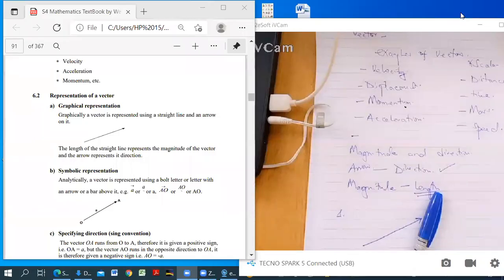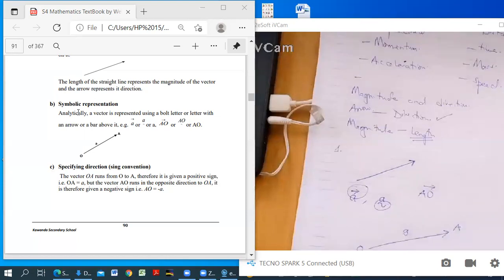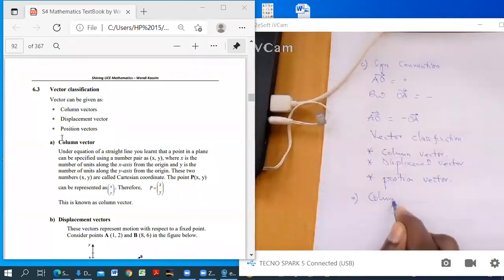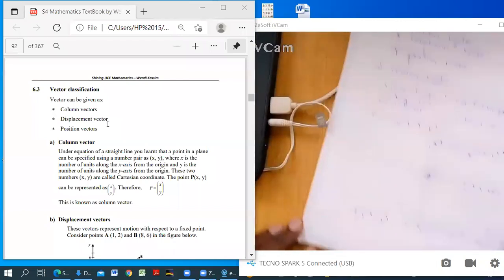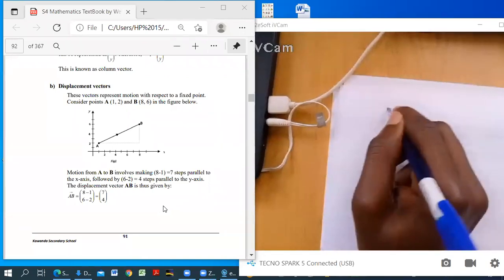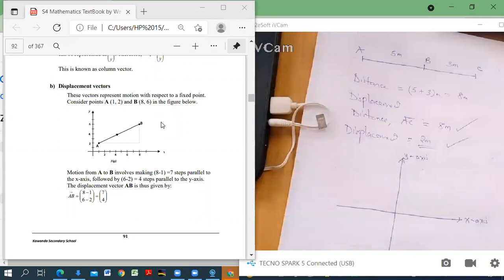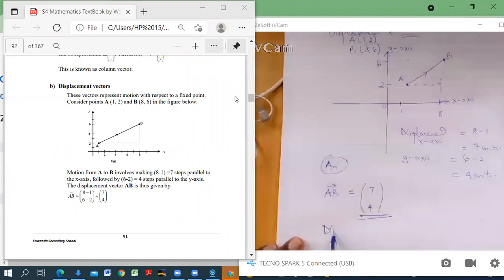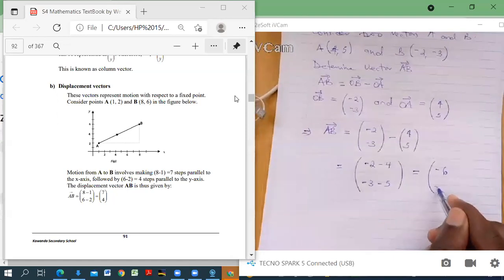Vectors S.2 part 1